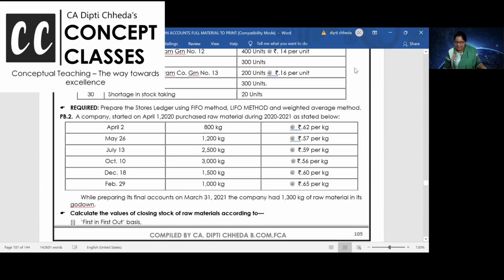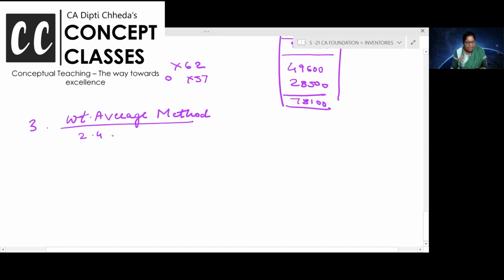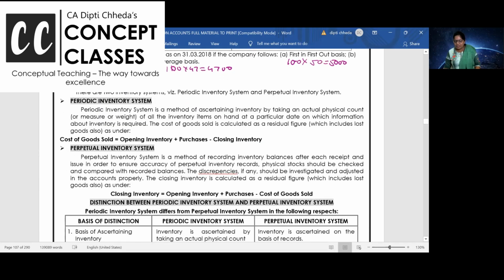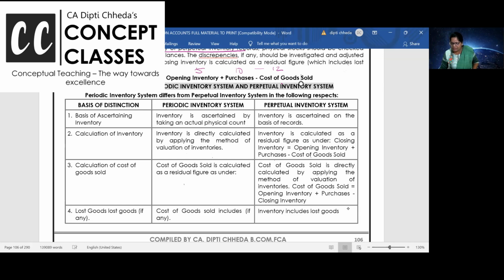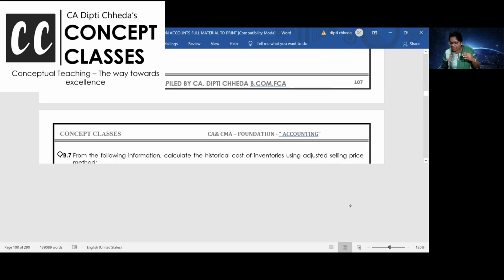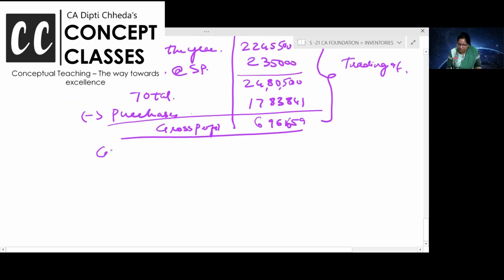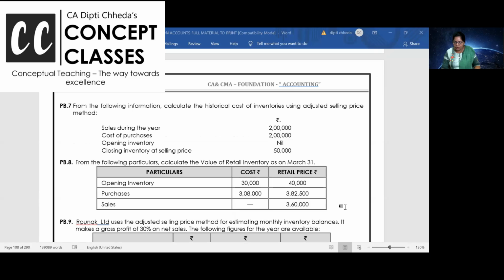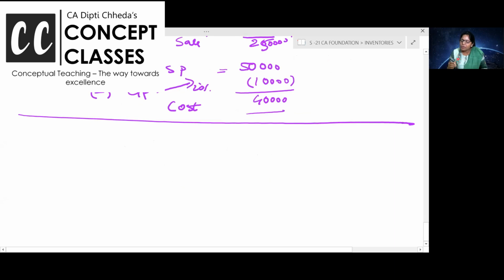DAY 28 - Inventories Part 2 CA Foundation